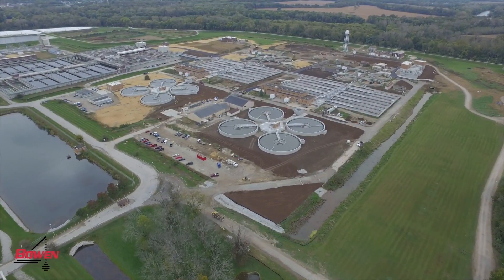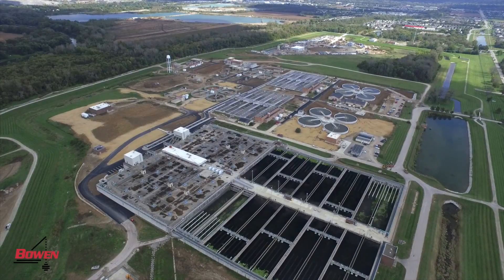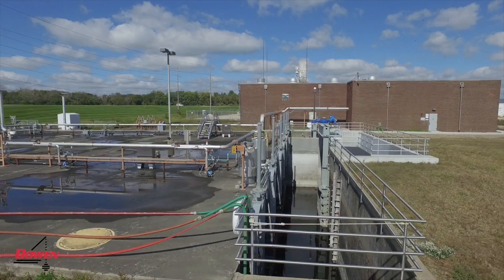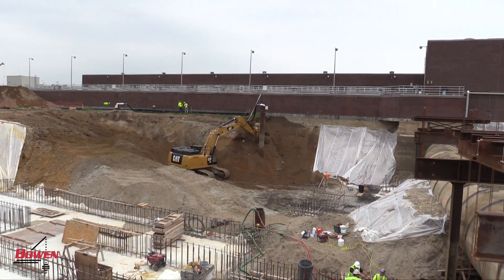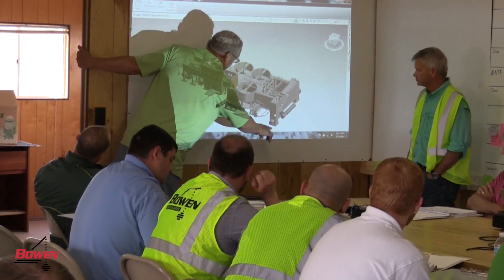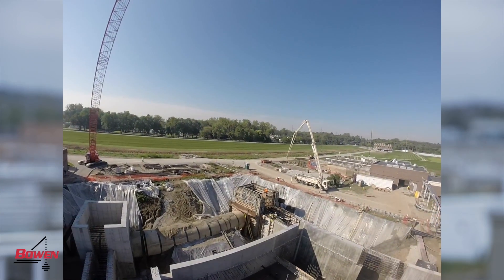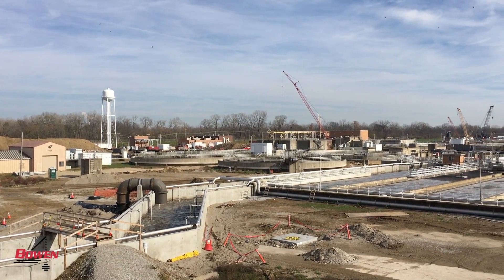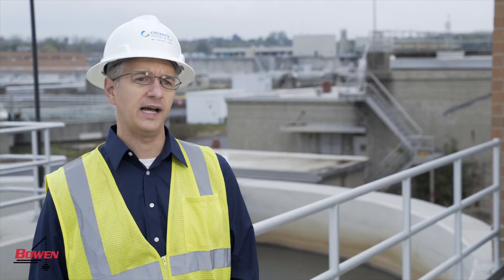Southport Advanced Wastewater Treatment Plant Project Overview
Wastewater Treatment Plant upgrade for Citizens Energy Group by Bowen.